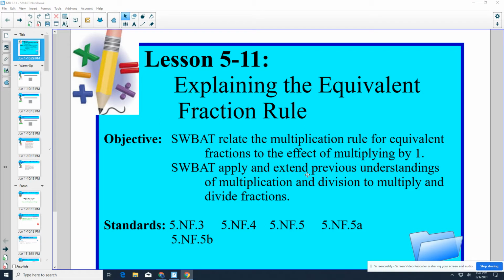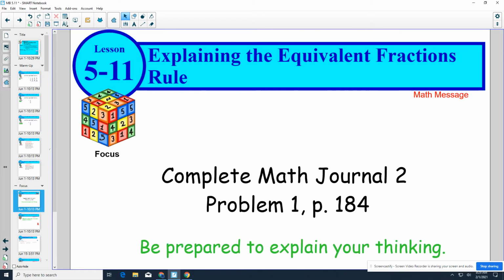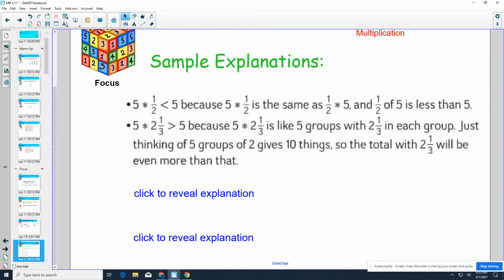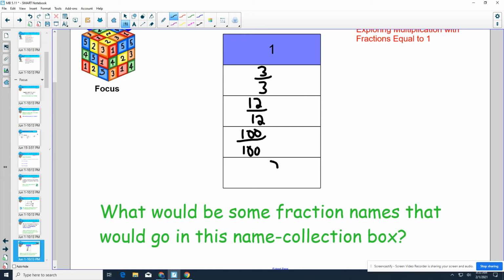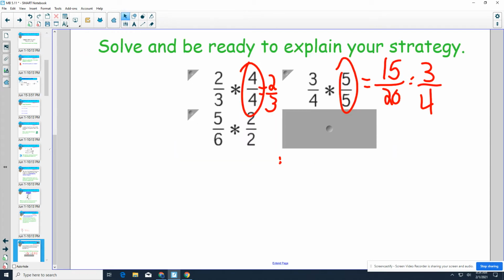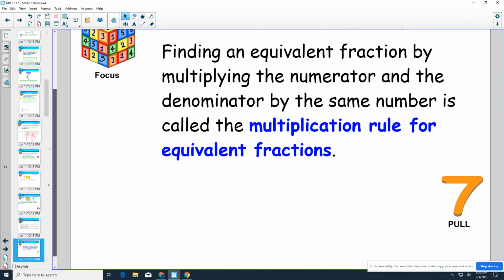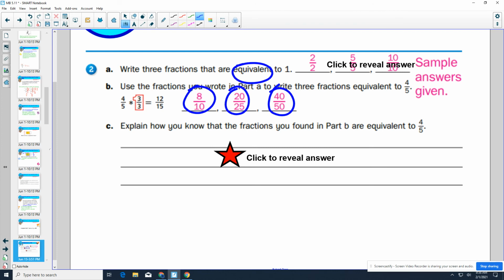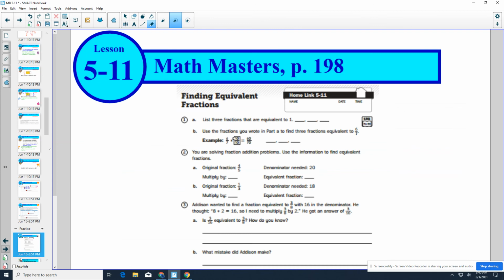Unit 5 Lesson 11